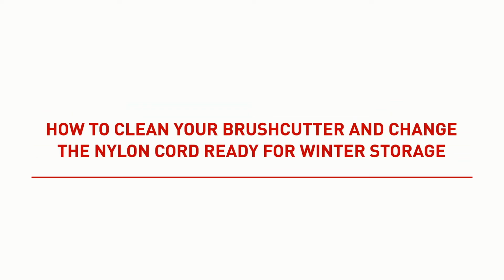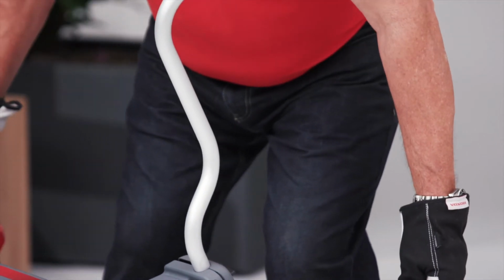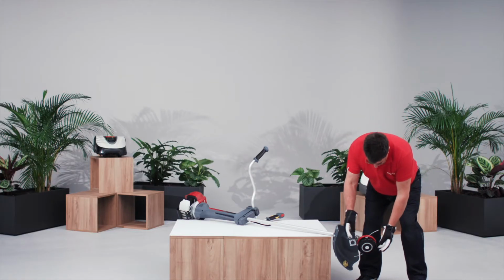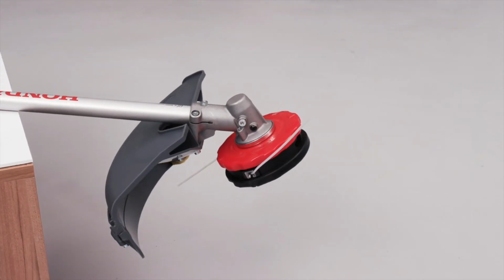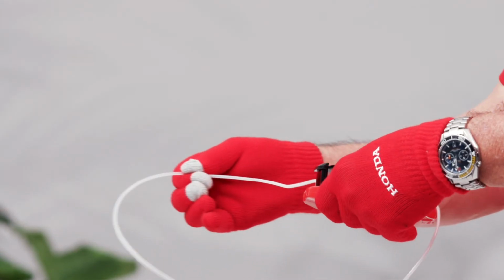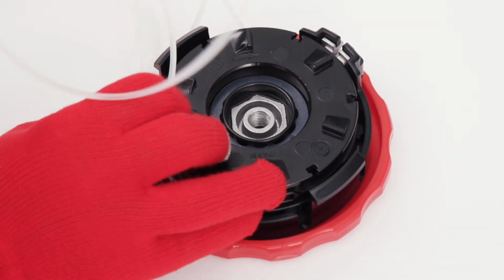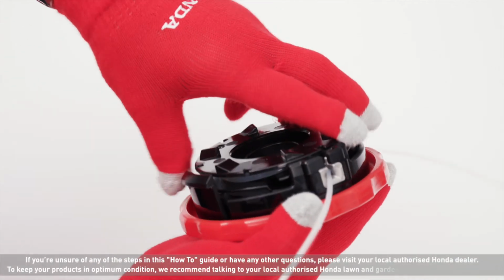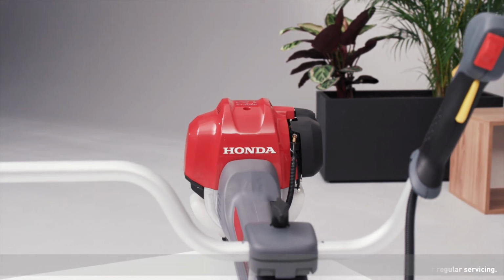How To Clean Your Brushcutter And Change The Nylon Cord Ready For Winter Storage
In this video we take you through the process of how to clean a brush cutter and how to properly prepare your Honda brush cutter for winter storage. Our Lawn and Garden How To series provides you with easy to follow step-by-step instructions on how to clean your brushcutter and prepare it for winter storage.

Knowing how to clean your brushcutter is an essential part of its maintenance. Knowing how to clean a strimmer properly can help prolong its life, as can knowing how to change strimmer wires.

To change a trimmer wire, you will need only a handful of items, including work gloves and a soft brush. We recommend following the instructions on how to change a Honda strimmer wire as shown in this video very carefully.

If you’re unsure of any of the steps on how to change the strimmer nylon cord, please visit your local Honda dealer.

We hope you’ve found this video on how to change the wire on a petrol strimmer useful. Don’t forget to 'like' and share and subscribe to the HondaVideo channel to keep up to date with our latest innovations and gardening tips, so hit that bell button before you go!

Read the full article for more useful information on how to clean your brush cutter and other Honda Garden products,

00:00 - Intro
00:18 - What you need
00:24 - Instructions
01:24 - Outro